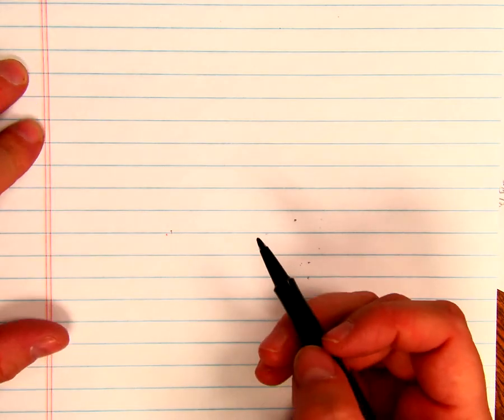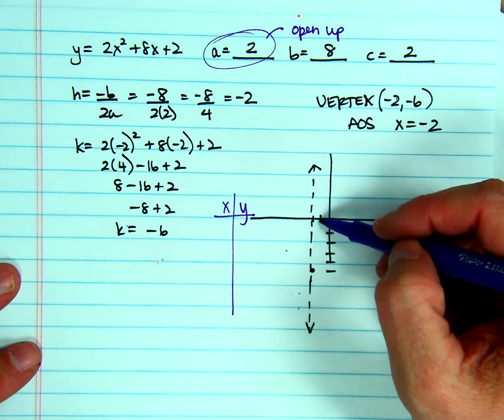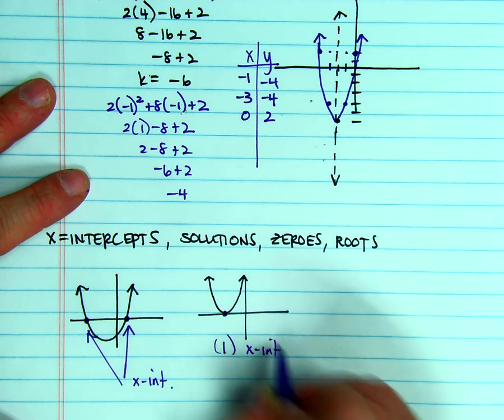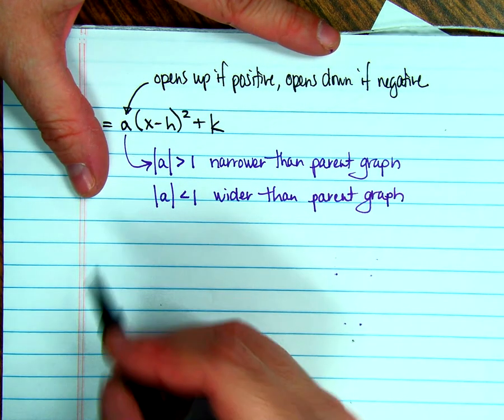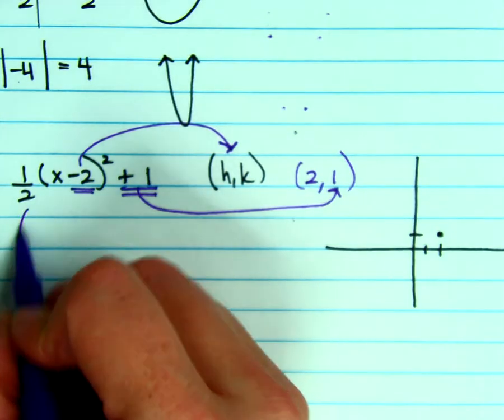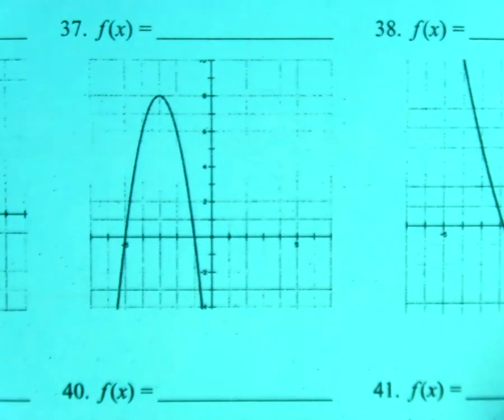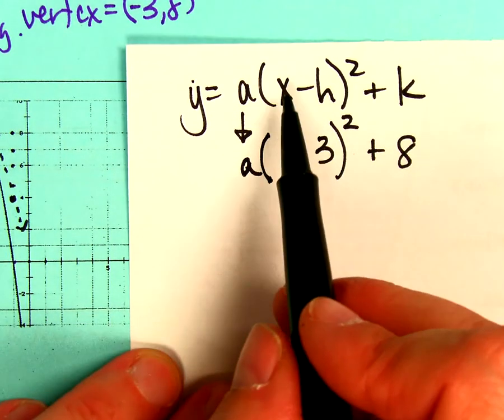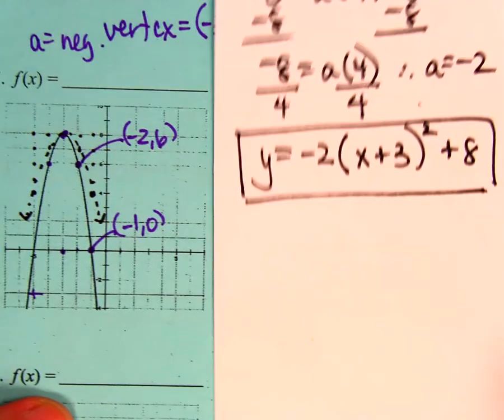9 1 9 2 Intro to quadratics and graphing quadratics Part 2